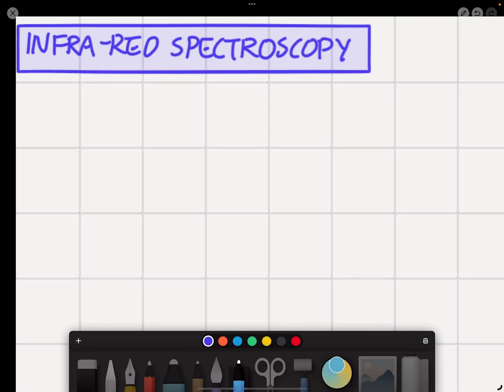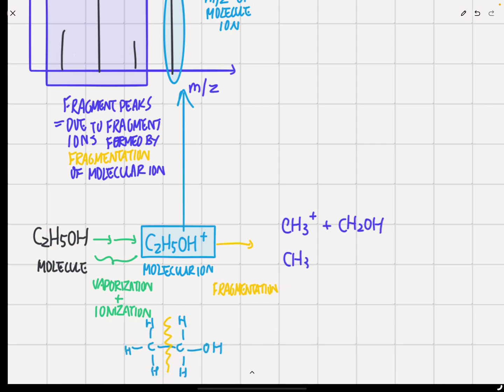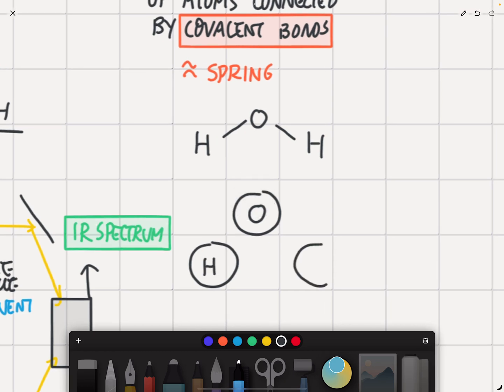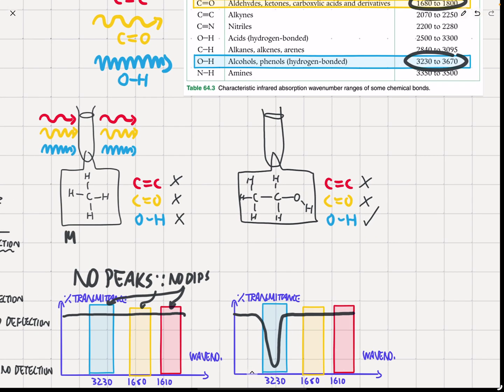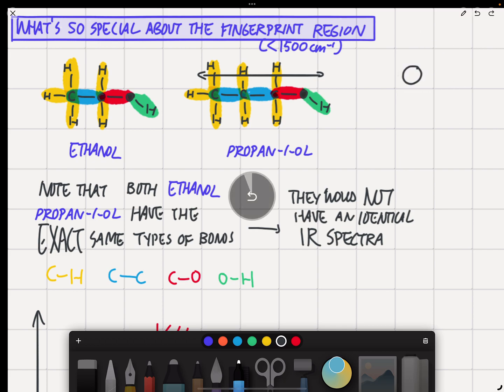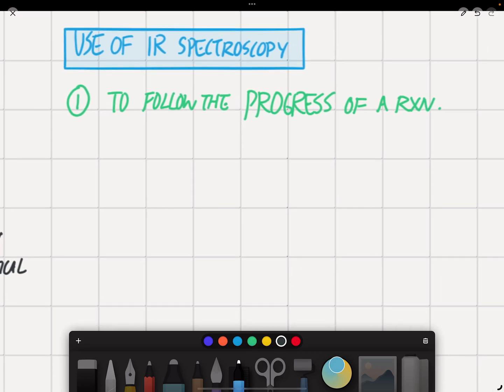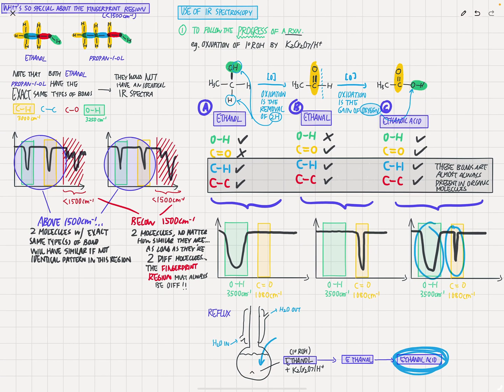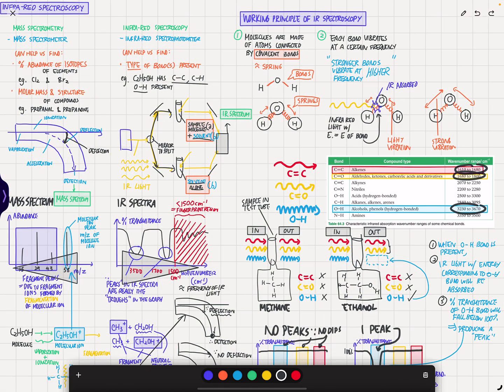S6 Analytical Chemistry “Infra-red Spectroscopy”